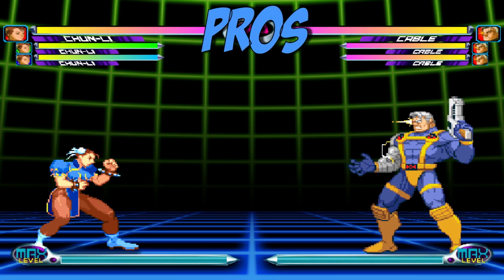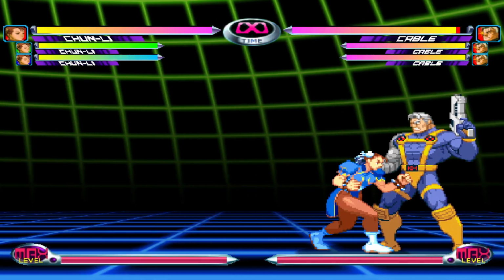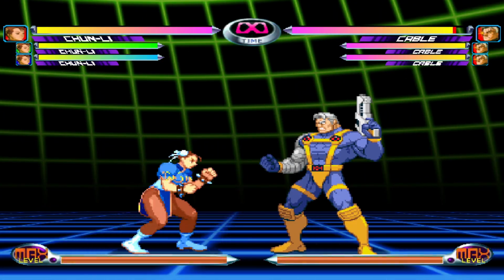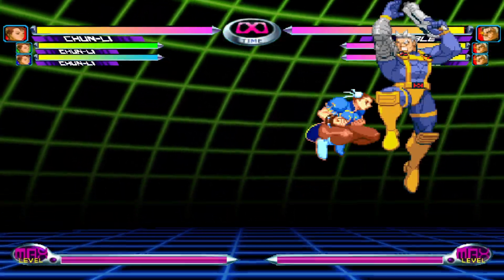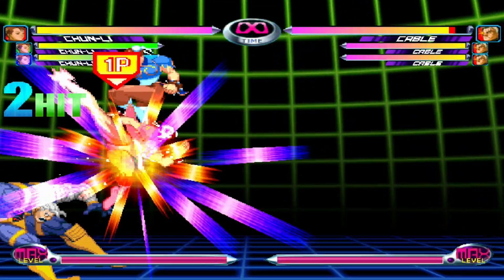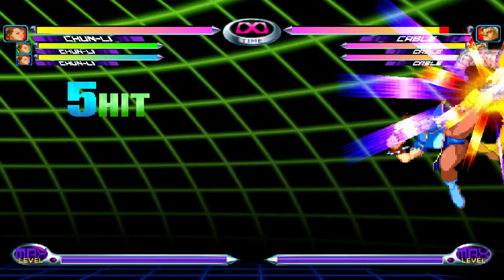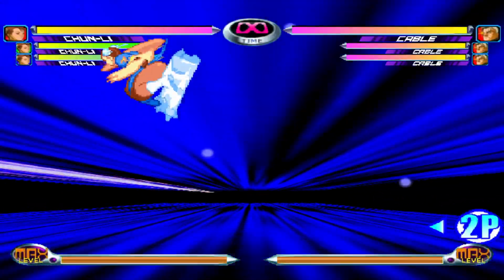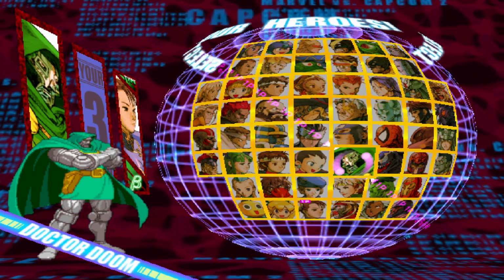(Marvel vs Capcom 2) Chun-Li beginner's guide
This is a guide dedicated to people who want to use Chun-Li in Marvel vs Capcom 2! There's nothing high-level or super technical here - just the basics to get you started with the character